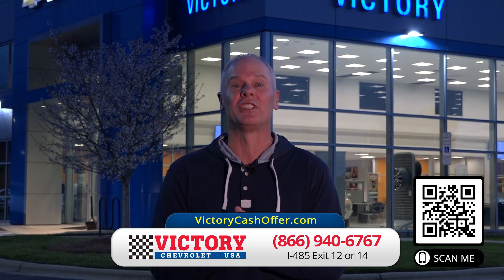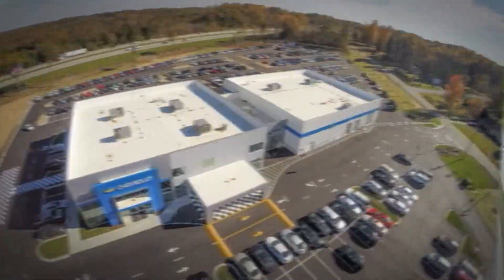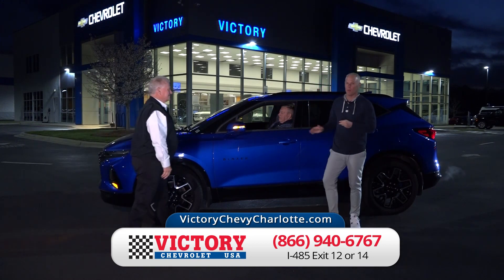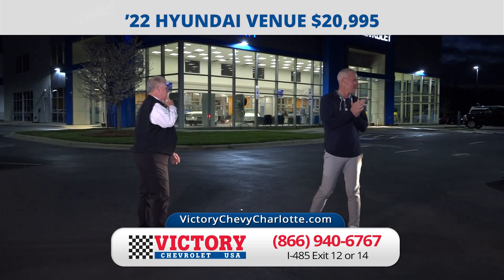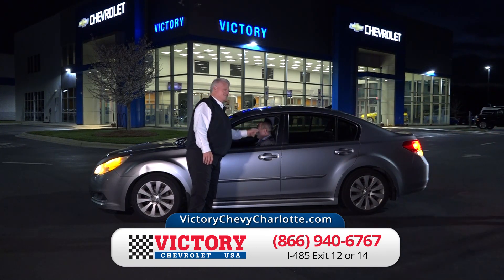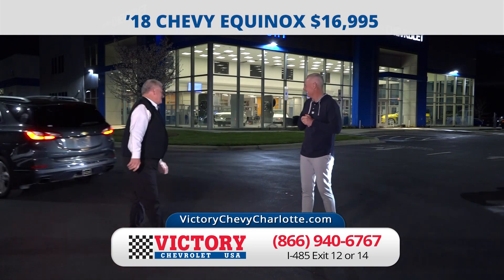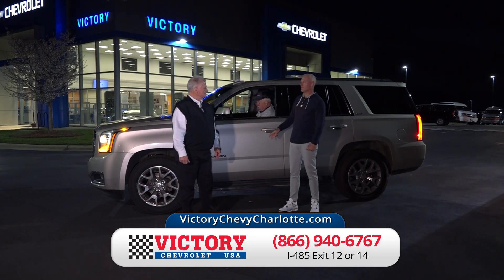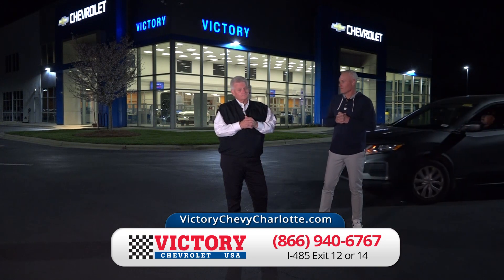Victory Chevrolet TV Show | March 2023 | Charlotte, NC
At Victory Chevy Charlotte, we pride ourselves in offering the very best that Chevrolet has to offer for customers all over the Charlotte metropolitan area. Come to our lot on Rhyne Road to see all the newest Chevy inventory, pre-owned gems, and service that is second to none.